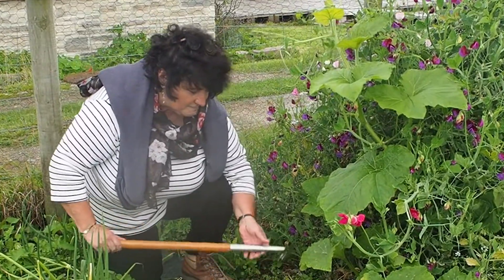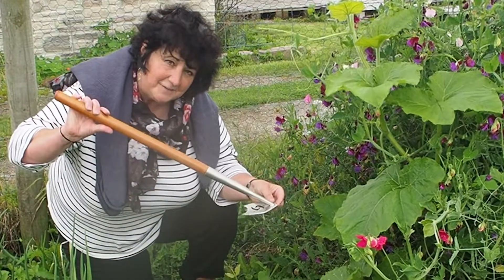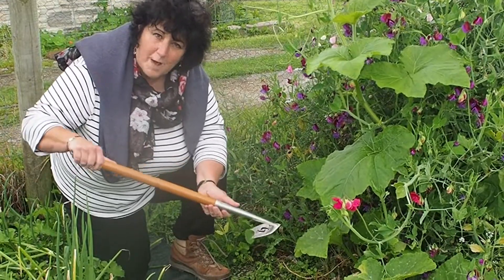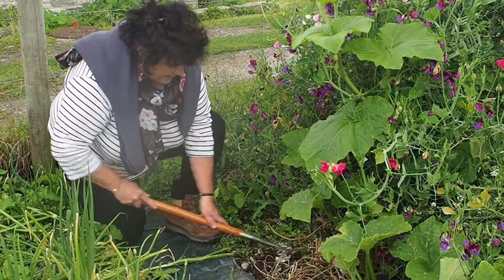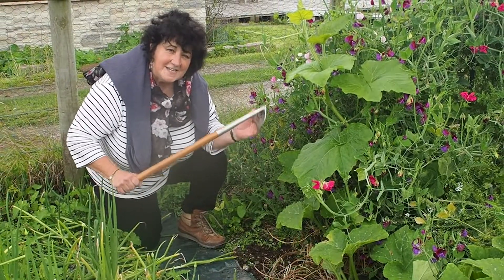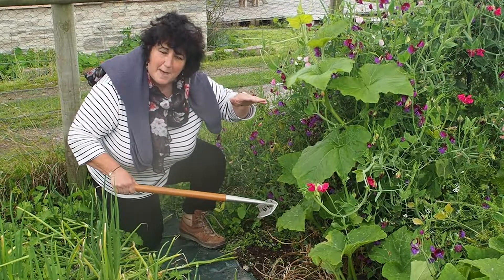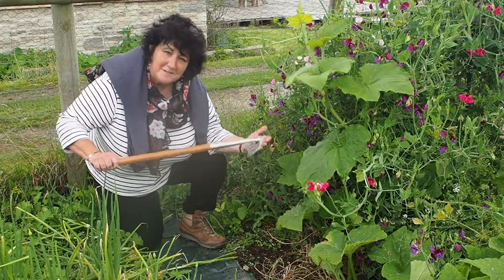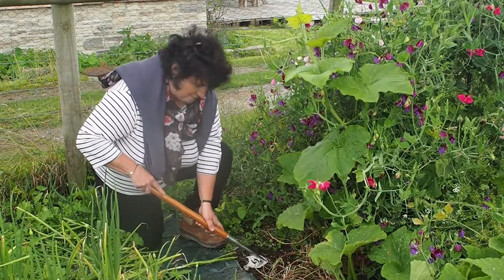The best little hoe EVER! perfect for weeding for tight spaces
If you liked the Speed Hoe then you will love the Haxnicks Precision Speed Hoe!  It is the perfect garden hoe for weeding between rows in the vegetable garden or flower border and ideal for those gardening in raised beds or smaller urban gardens.  Also perfect for anyone less mobile. Watch gardening expert Pippa Greenwood explain why it is so special